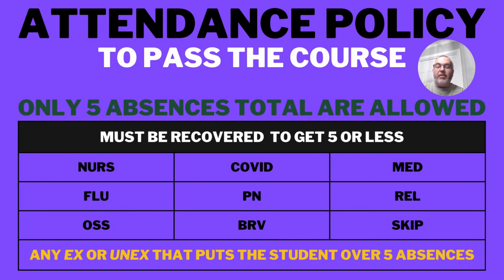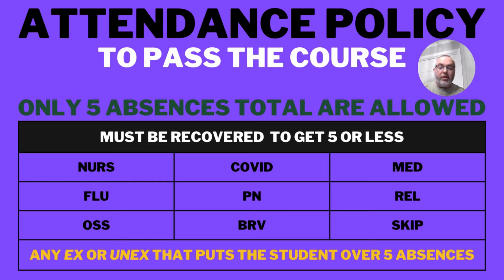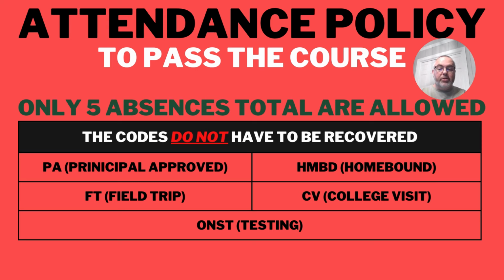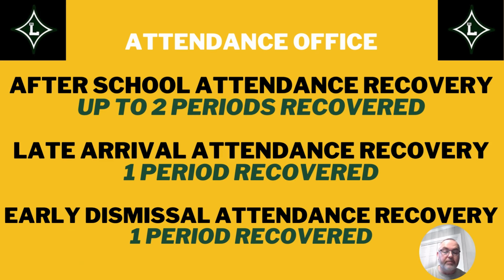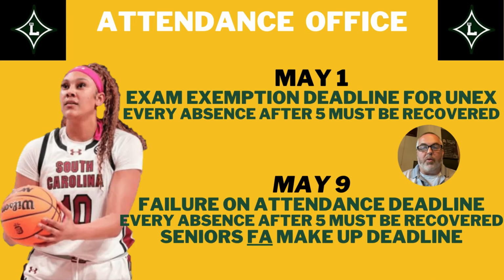Spring 2024 Attendance Video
LDHS Attendance Video for the Spring of the 23-24 Academic Year